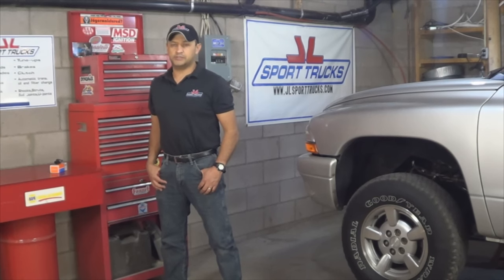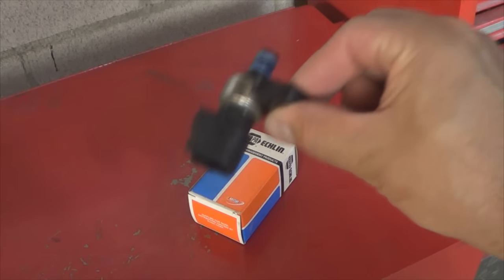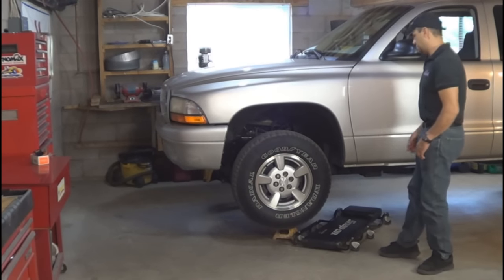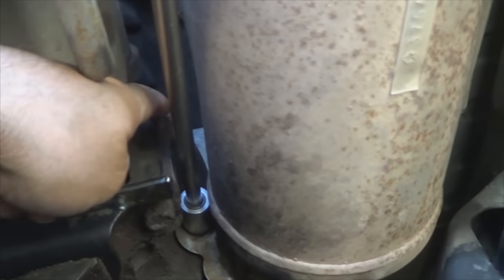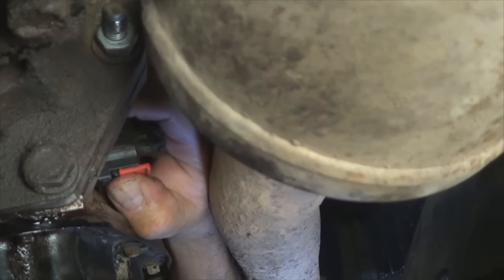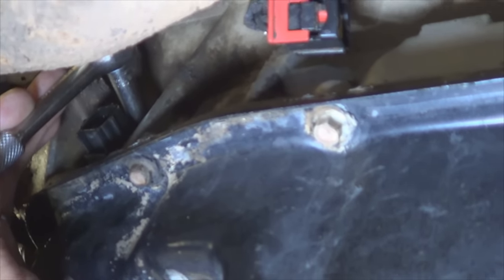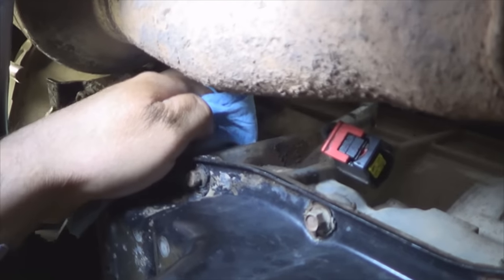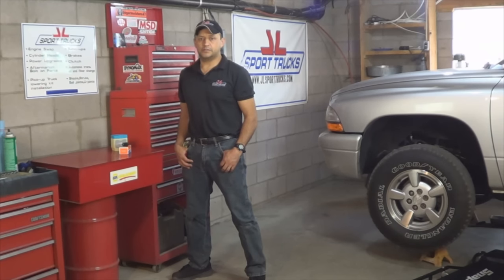45RFE and 545RFE Transmission Pressure Sensor Replacement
This video explains how to replace the Transmission Fluid Pressure Sensor on Chrysler 45RFE and 545RFE Transmissions found on Dodge Dakotas, Dodge Durango and some Jeep Grand Cherokee..
The 45RFE is a 4 Speed Automatic Transmission built from 1999 to 2002, and the 545RFE is a 5 Speed Automatic Transmission built from 2003 to 2011.
The fully electronic control on all RFE Transmissions  is accomplished by the Transmission Control Module (TCM). Depending on year and application, it can either be a stand-alone module or integrated with the Powertrain Control Module (PCM). The TCM uses data from various transmission and engine sensors to control transmission shifting. The transmission operates the solenoid pack to change hydraulic flow through the valve body to various clutches in the transmission. The solenoid pack is mounted directly to the valve body; its connector protrudes from a hole on the left side of the transmission. On the 45 and 545RFE the hydraulic control system design (without electronic assist) provides the transmission with PARK, REVERSE, NEUTRAL, SECOND, and THIRD gears, based solely on driver shift lever selection. This design allows the vehicle to be driven (in “limp-in” mode) in the event of an electronic control system failure, or a situation that the Transmission Control Module (TCM) recognizes as potentially damaging to the transmission.
The OEM number for this Pressure Sensor is: 04799758T. You can also purchase an aftermarket replacement from your local Auto Parts Store.